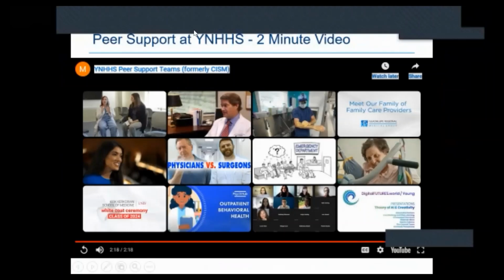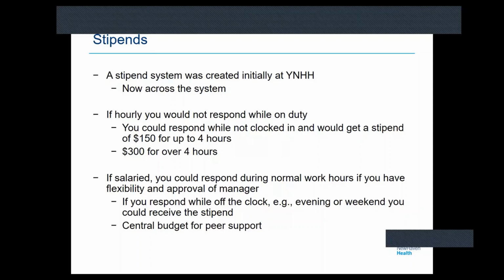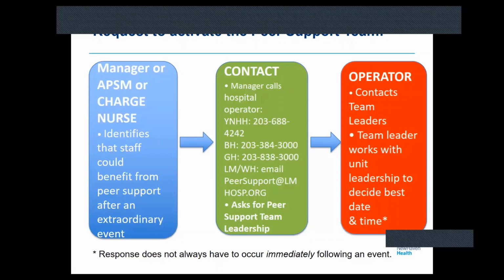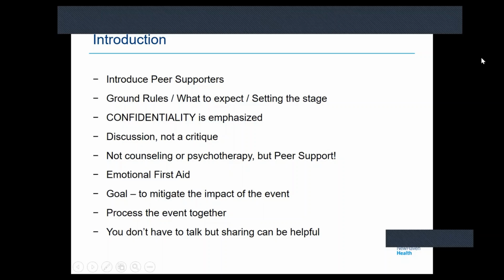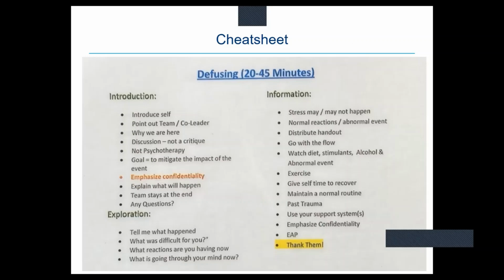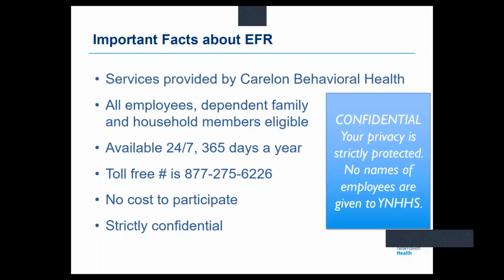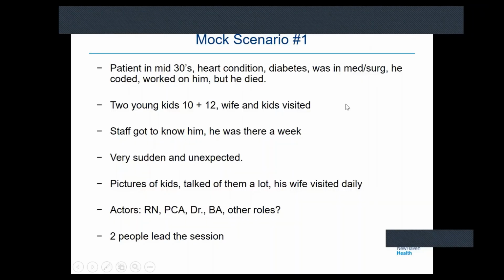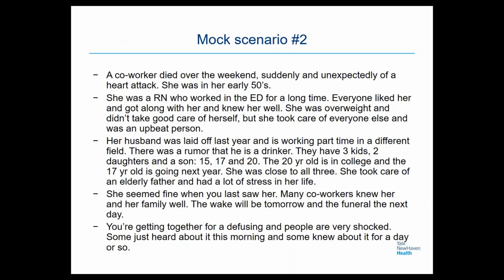Peer Support Training - June 19, 2023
This is the basic training to learn about the Peer Support Teams throughout YNHHS. The first part covers how the teams work, what types of events the teams respond to and how,  the role of the peer supporter and what is expected as a team member. The second part breaks down the actual peer support session into the introduction stage, the exploration stage and the closing stage where information is provided on resources and education on common reactions to trauma/loss and self-care skills. In the third part of the training participants are put into breakout rooms to practice facilitating a peer support session. These were not recorded, however you should listen to  the group report-outs and discussion as we reconvene all together. If you did not participate live in the training, there will be other opportunities to practice during mock scenarios. These are necessary to join a team and helping you feel comfortable and confident in providing peer support.